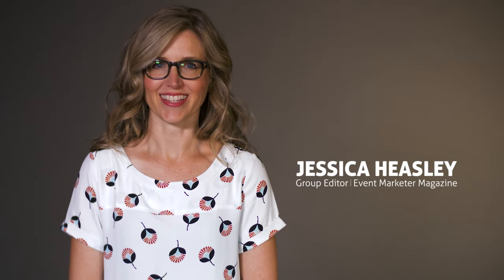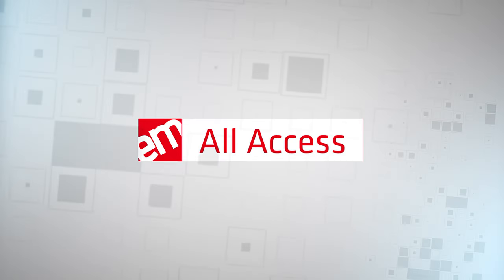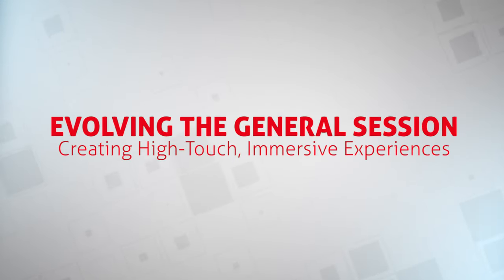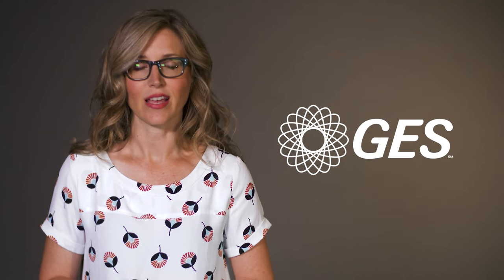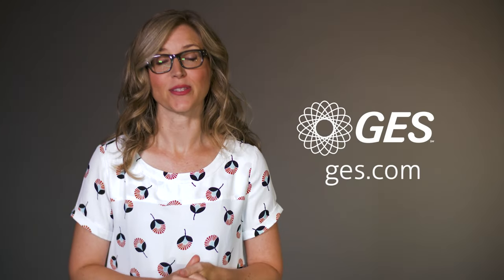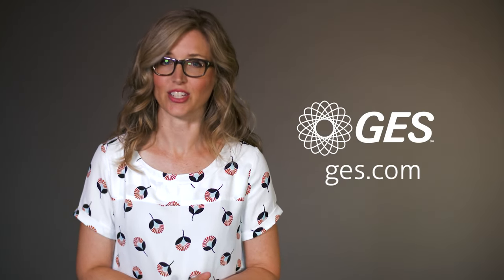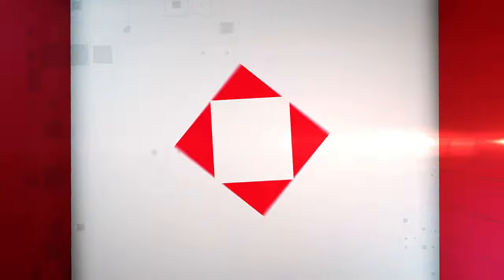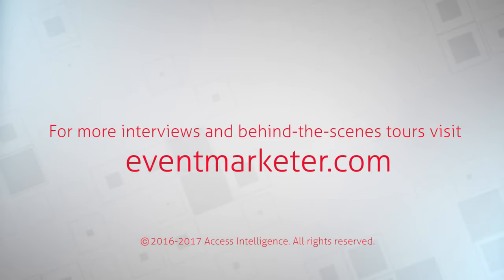Evolving the General Session: Creating High-Touch, Immersive Experiences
Screened content, micro formats and the changing attention spans of attendees are all prime drivers pushing marketers to refine their general session experiences. Gone are the days of packing attendees into static ballrooms. Today’s general sessions are high-touch, high-tech and moving faster than ever.

In this episode of EM All Access, sponsored by GES, Event Marketer magazine group editor Jessica Heasley speaks with GES vice president Jeff Youngs about the evolution of the general session, how the format is changing and what’s next.
GES is getting quite the reputation for epic events that maximize impact, spark the imagination and inspire. The company is a leading global provider for live events, offering a comprehensive range of services, including creative design, strategy, audio visual, show production, and event accommodations--all with an unrivaled global reach. With award-winning services and innovative technology, GES helps our clients maximize performance and achieve their vision through face-to-face experiences. or contact Mark Thomas at .

Join Us on EM All Access: Event Marketer magazine’s award-winning EM All Access has featured some of the world’s best marketers, gone inside some of the biggest events on the planet and given insights and ideas to more than 100,000 marketers since its start in 2012. To inquire about featuring you, your team or your events as featured guests/subjects on a sponsored episode of EM All Access, contact Jeff Fortmann at .